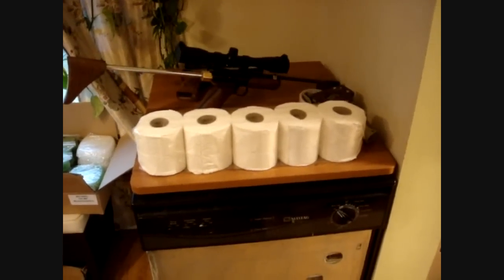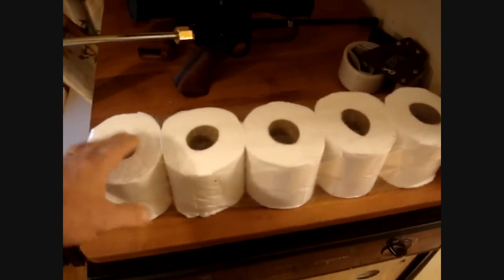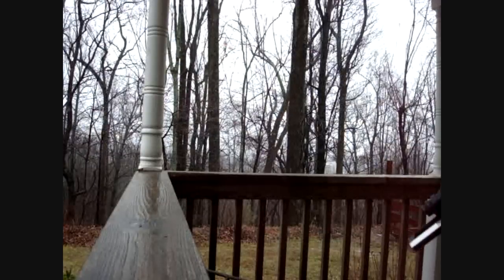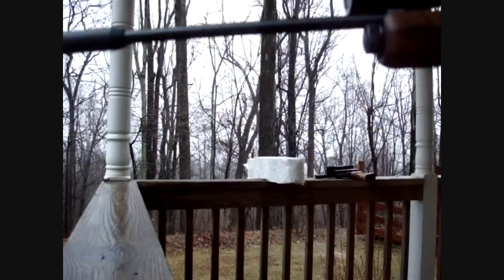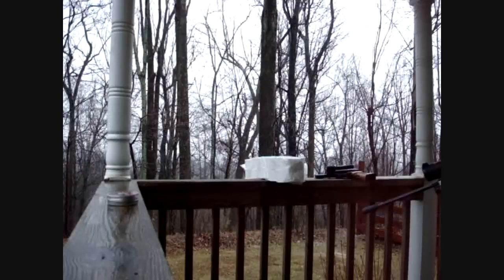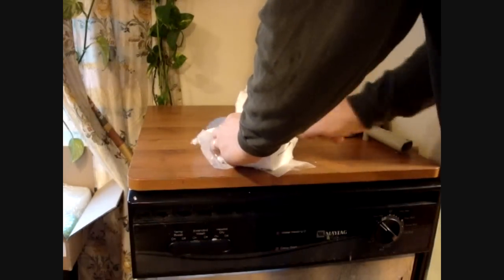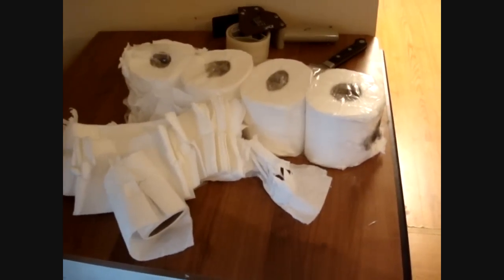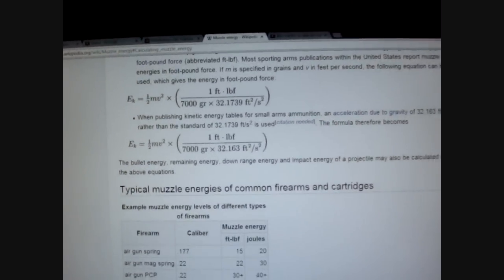Quick & Dirty Ballistic Test: 22LR vs .22 CO2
Just out of curiosity I decided to do this test. As it turns out a .22 CO2 pellet pistol even modded with a stronger hammer spring and longer barrel is putting out about 1/5 the energy of a .22LR Pistol

And there's your Quick and Dirty Ballistic Test of the day.